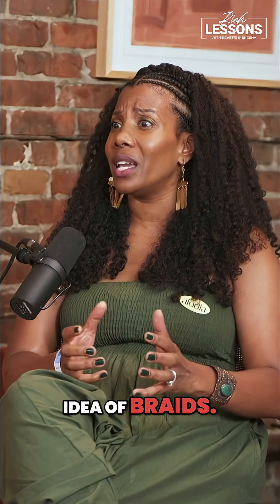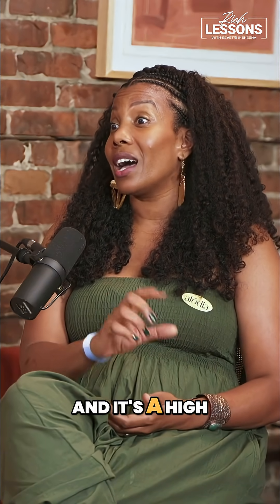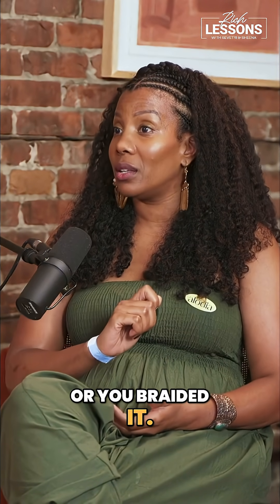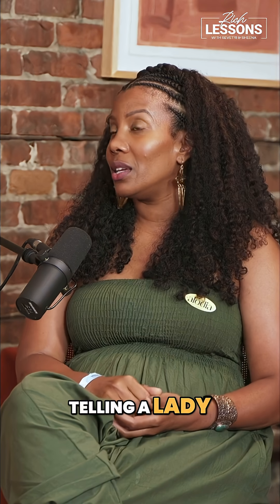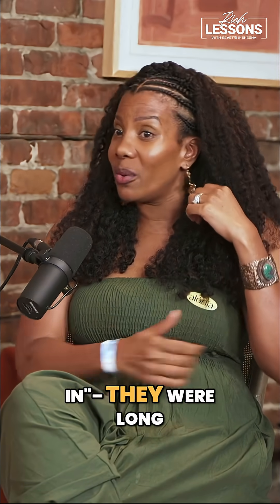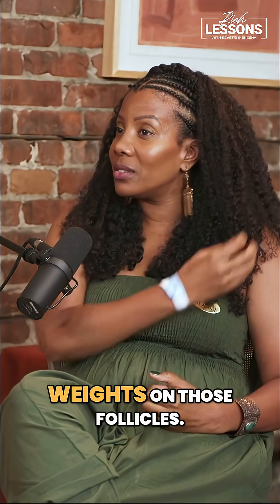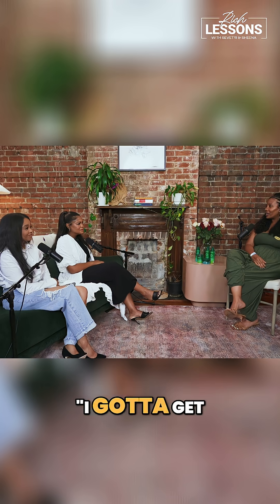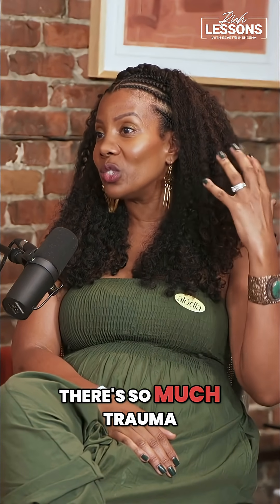Braids Are NOT a Protective Style — Here’s Why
Braids have been labeled as a “protective style,” but that may not be the case. According to Dr. Isfahan Chambers-Harris, scientist and founder of Alodia Hair Care, braids are not protective styles; they’re installation styles that put high tension and weight on your follicles. If not done carefully, they can cause thinning, scalp trauma, and even conditions like CCCA.

In this clip from the Rich Lessons Podcast, Dr. Isfahan breaks down the real difference between braids and true protective styles, and why your scalp may be telling you it’s time for a change.